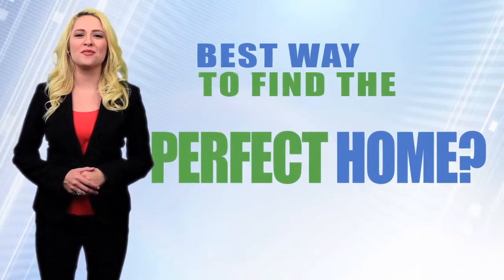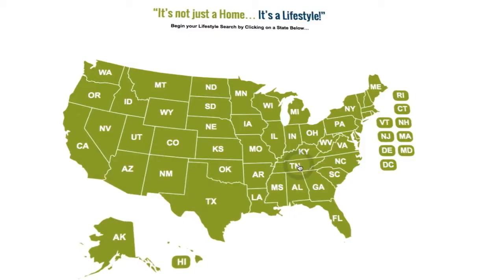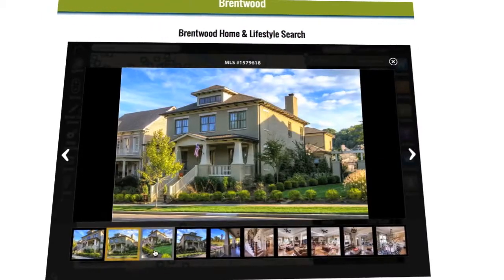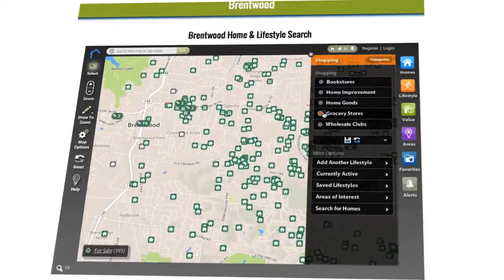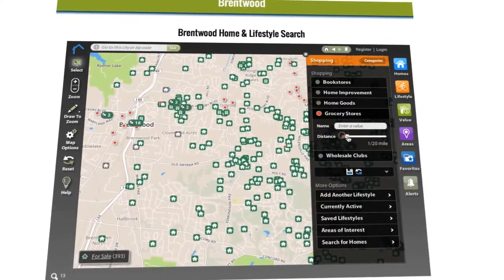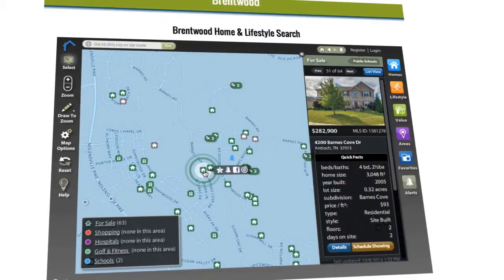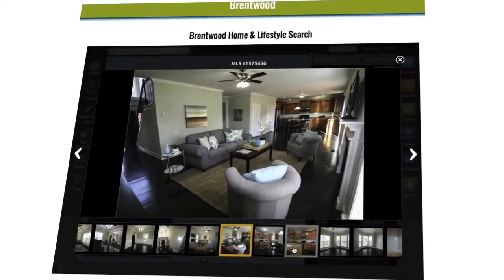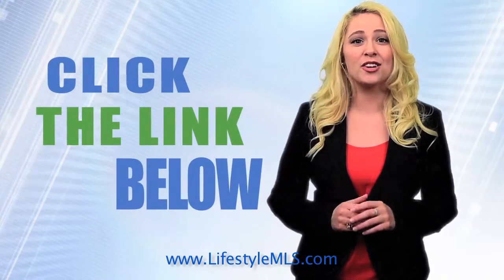Murfreesboro Homes for Sale | Murfreesboro TN Real Estate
Search Murfreesboro real estate property listings to find homes for sale in Murfreesboro, TN. Browse houses for sale in Murfreesboro today!

Murfreesboro TN Real Estate | Murfreesboro Real Estate. Browse homes for sale in Murfreesboro, Tennessee

What is LifestyleMLS?
A better question is “what will this LifestyleMLS website do for me that other home search portals don’t?”

Concisely, LifestyleMLS will help you make a better home buying decision by providing you with Home & Lifestyle information within one website. This is currently unique in the real estate industry. At LifestyleMLS our slogan is “It’s not just a Home… It’s a Lifestyle”. Here’s what we mean by that….

Murfreesboro TN Real Estate | Murfreesboro Homes for Sale  | Murfreesboro Real Estate

As home searching has moved to the Internet, there has arisen a need for one home search solution that provides all relevant spatial information in one spot, making it unnecessary to search multiple websites for important information relating to a new home search. This “one-stop source” is Murfreesboro LifestyleMLS. The traditional home search portals that have been around for a while are just that — places to search available homes. Do you want 3 bedrooms, 2 1/2 baths, etc. Murfreesboro LifestyleMLS puts your home searching on steroids by adding Lifestyle points of interest, such as schools, churches, shopping, golf and recreation areas, etc.

Homes for Sale Murfreesboro TN | Murfreesboro Real Estate

Murfreesboro LifestyleMLS in “tech-talk” is an interactive geo-spatial, map search platform that delivers a new way to search for real estate online. Through Murfreesboro LifestyleMLS, users can visually see the relational perspective between all things important in their real estate decision-making process. LifestyleMLS can help home buyers find potential homes for sales within a quarter mile of a high school, a half mile from a golf course, and possibly a prestigious hospital within 2 miles… From one website – you can use a neighborhood search engine to find the amenities, schools, recreational facilities and businesses you want to live near. A new relevant term in real estate search is “hyper-local”. Murfreesboro LifestyleMLS allows you to search down to the street level – it’s that powerful. If you like to golf or jog or fish, LifestyleMLS can find a home in the best location for your needs – to match your lifestyle.

Murfreesboro LifestyleMLS calls upon a huge database of millions of businesses, schools, parks, etc. combined with an easy-to-use home search experience. Refined home searches are overlayed on colorful maps with distance sliders to easily visualize what, where, how far, etc…

Murfreesboro Homes for Sale | Murfreesboro Real Estate

Once you have narrowed down your areas and home specifications, you can save your search and then receive emails straight from LifestyleMLS whenever new homes come on the market that match your “dream home”. We know you will enjoy using this website. If you have any suggestions for improvements – please use the contact form to get in touch with us – it is located towards the bottom of each page on the website.

Murfreesboro LifestyleMLS… “It’s not just a Home… It’s a Lifestyle”

Search for Homes and Homes for Sale in Rutherford County TN

Search for Homes for Sale in La Vergne TN